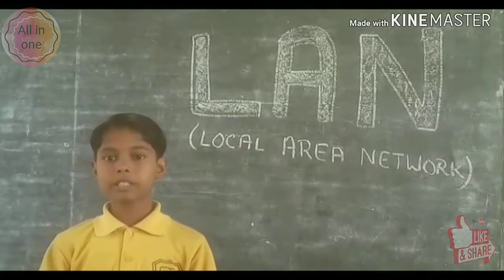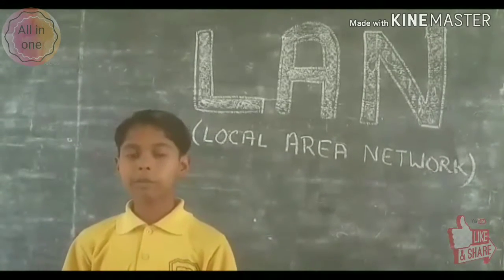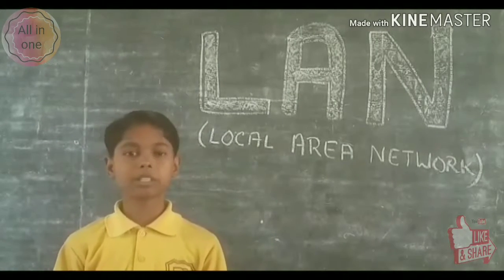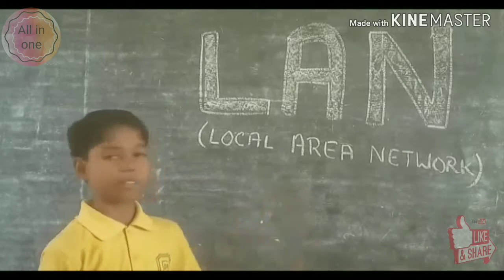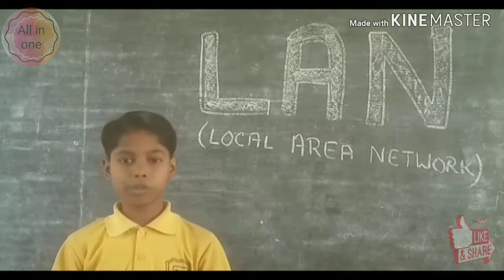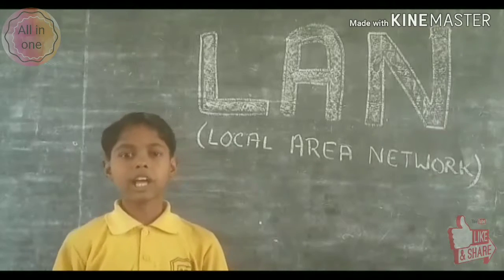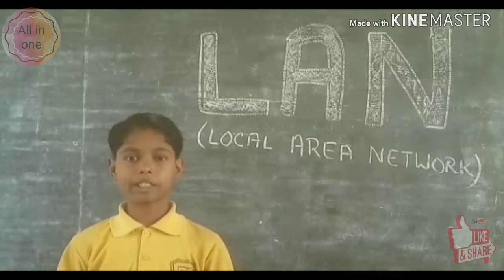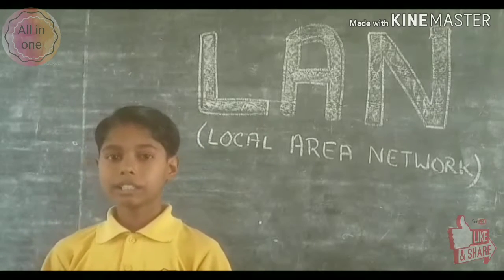Short LAN presentation by {*All In One*}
I also want to tell a live example of LAN is- Wi-Fi, Bluetooth,computer connection of school colleges etc.